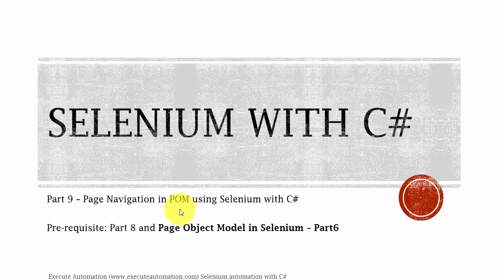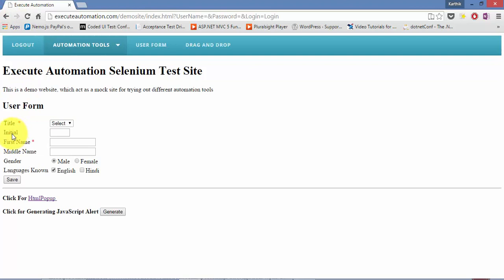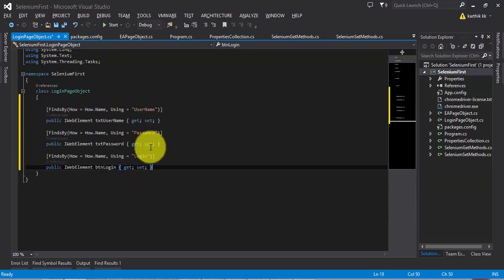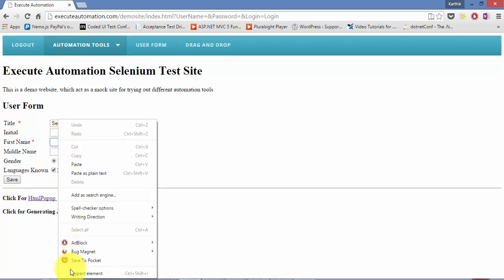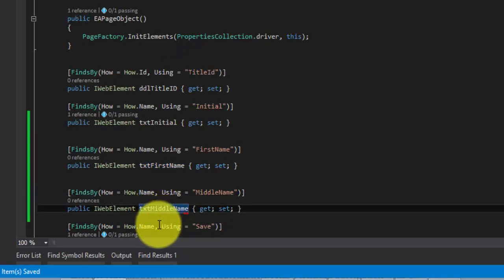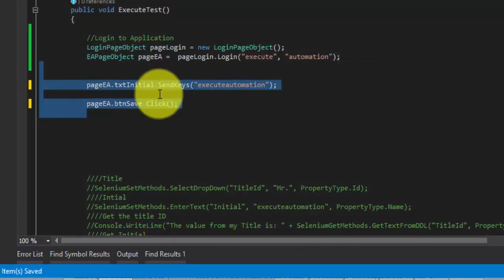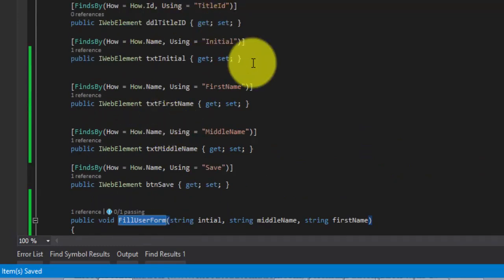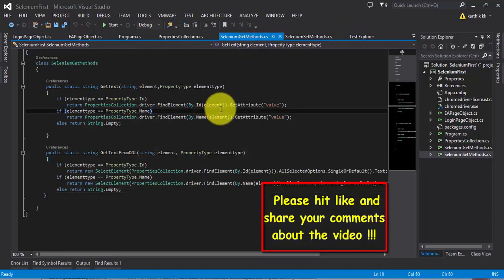Page Navigation of POM in Selenium with C# -- Part 9 (Selenium automation with C#)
In this part we will discuss about Page Navigation of Page Object Model.